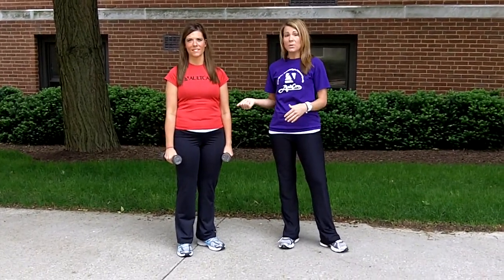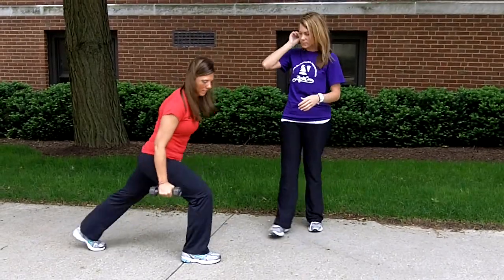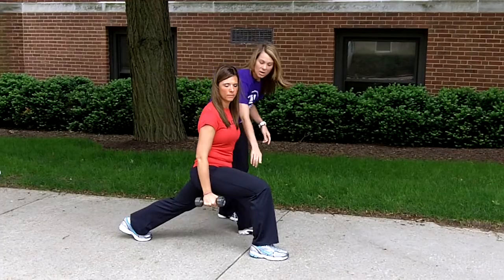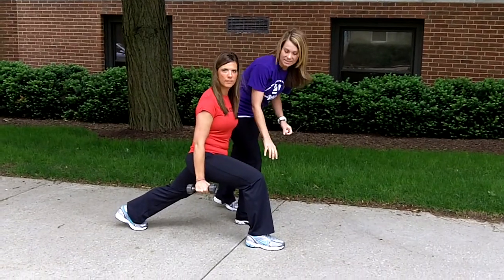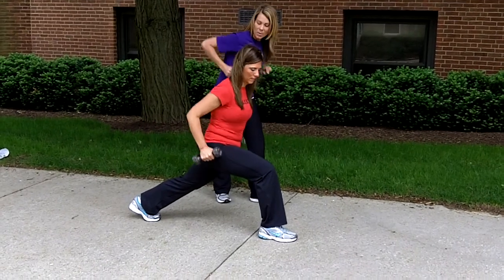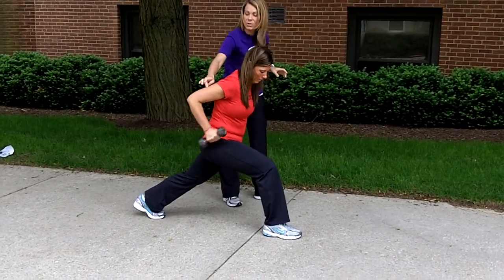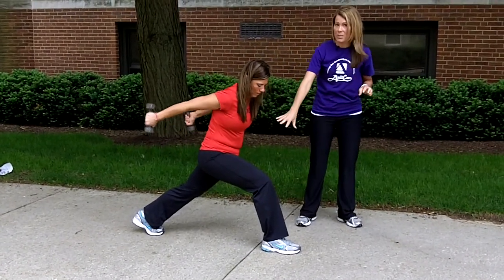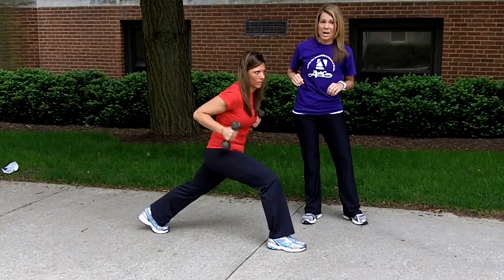Quads & Triceps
Abbey Roach, AultCare's ACE certified personal trainer shows how to work your upper thighs and triceps together for a great workout.